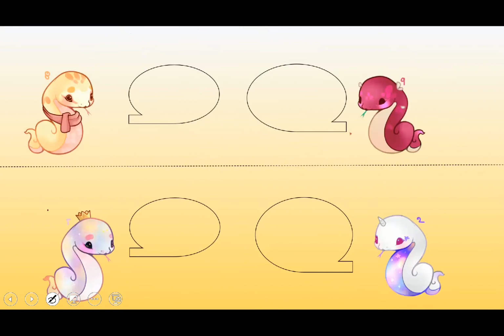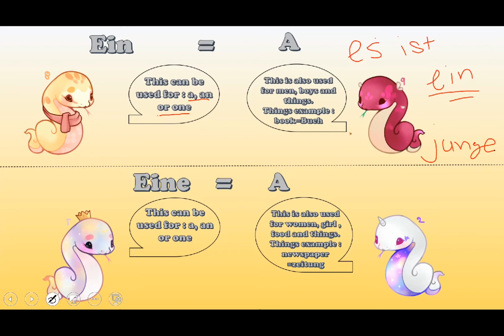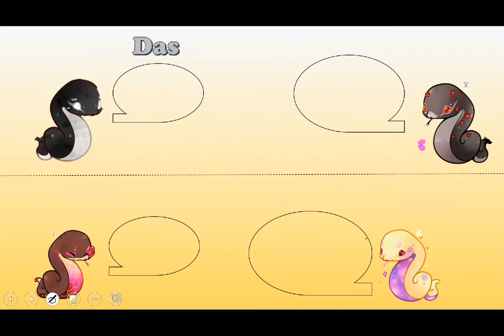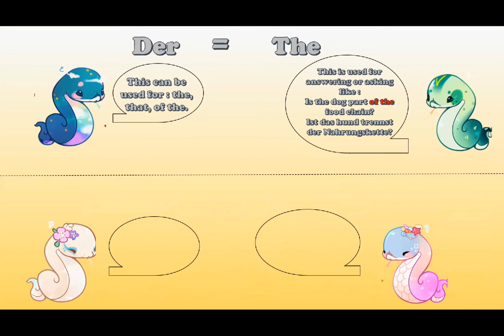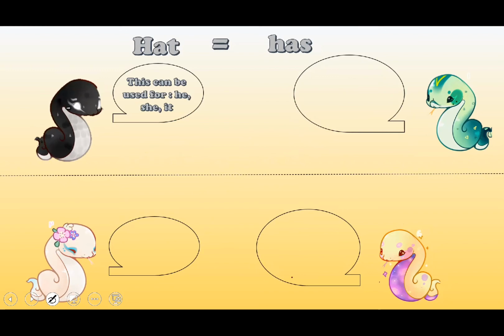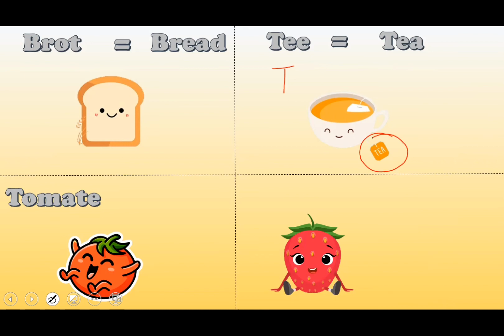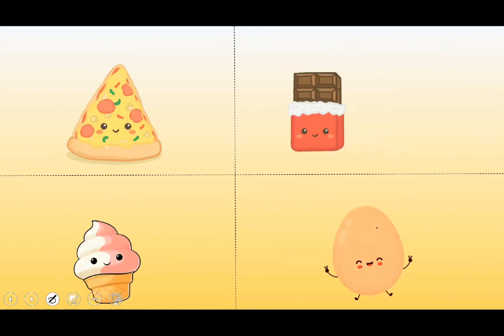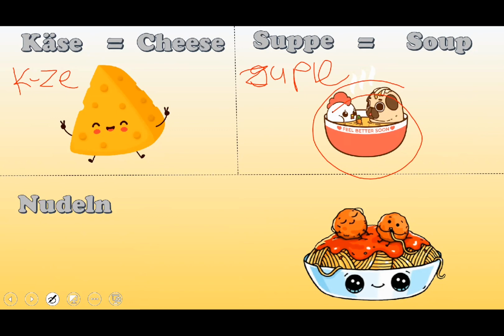German lesson 2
hi today I will be teaching you German. here is the link down below and is a quiz link so after you learn and listen please go down to delete and do the game.

here is the facebook to post your quiz result